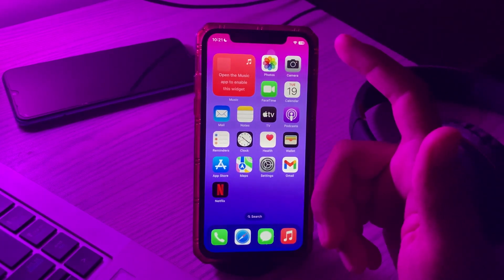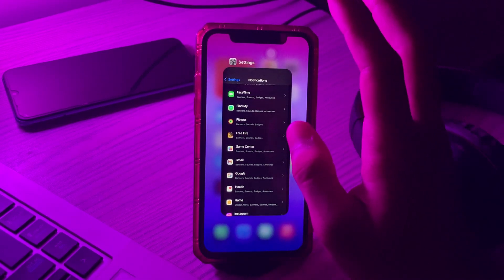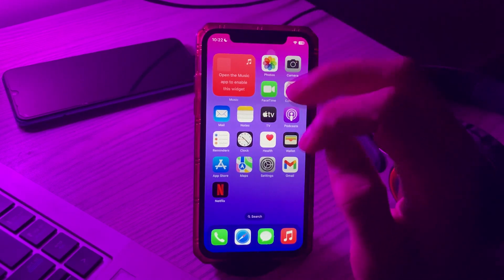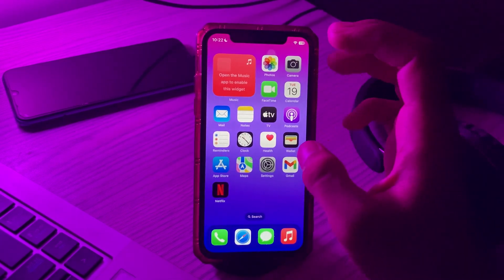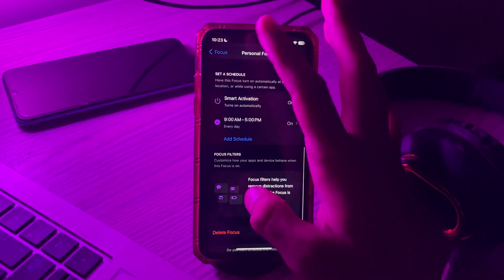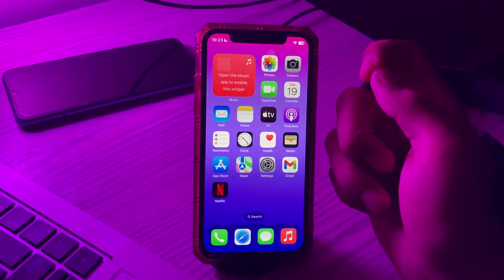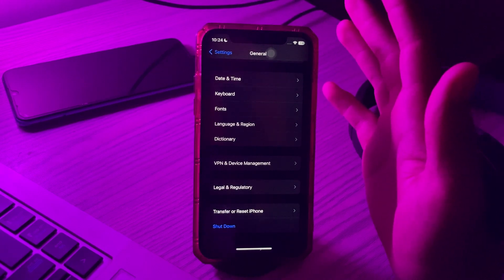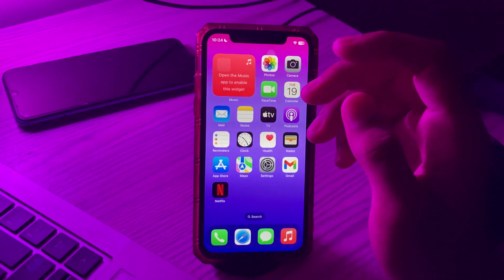How To Fix Notifications Not Working On iPhone After iOS 17